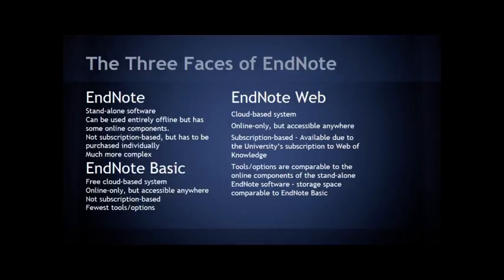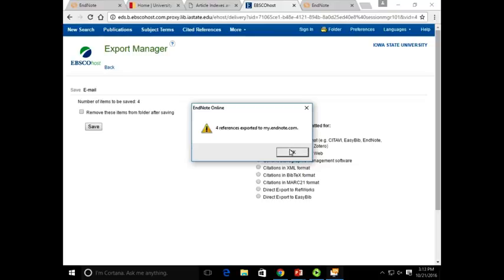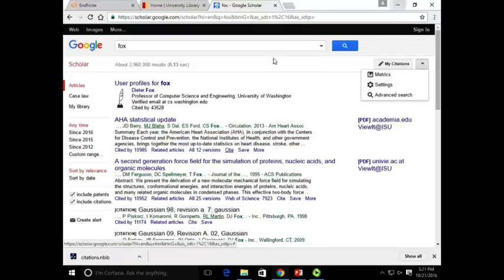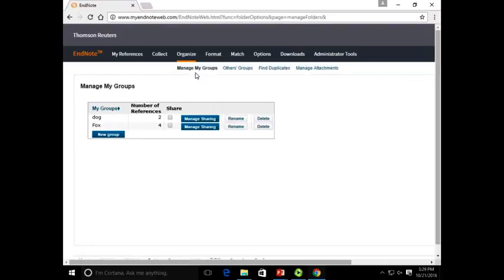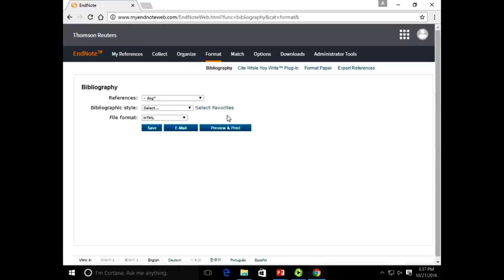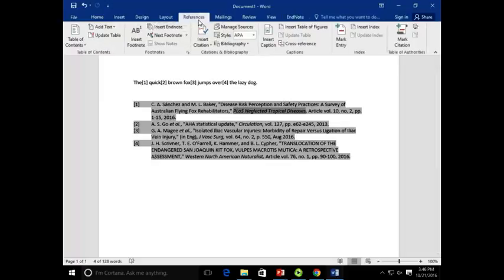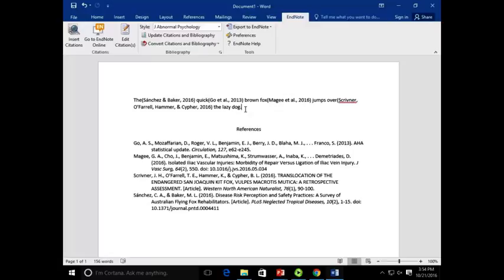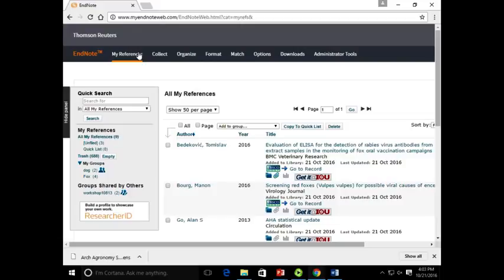EndNote Web - Friday October 21, 2016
ISU Library workshop